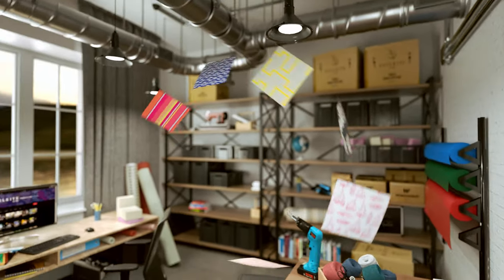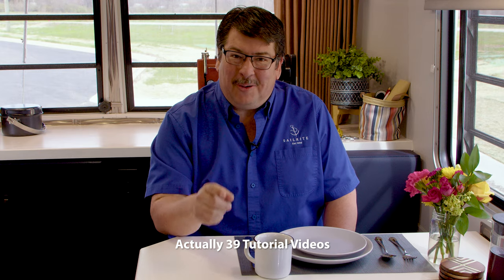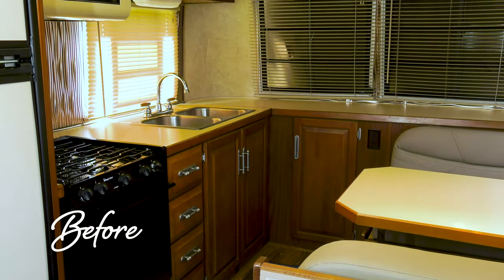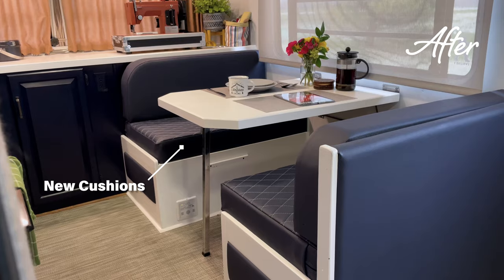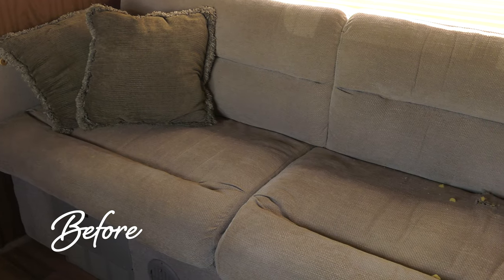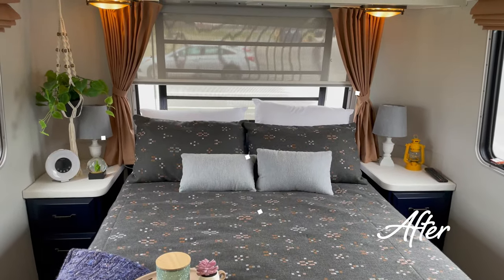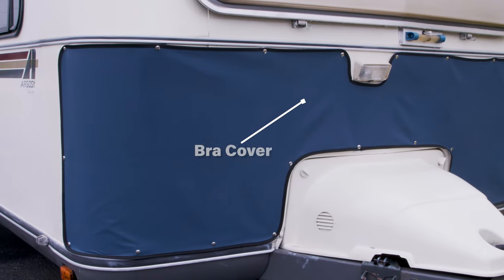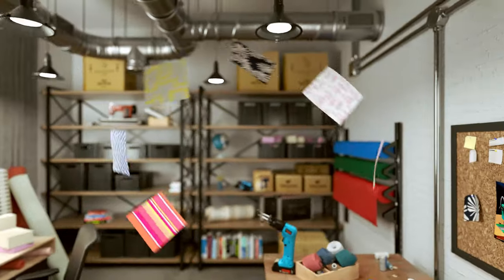RV Renovation Video Series — Completed Projects Overview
Our RV Renovation Series is finally complete! Over the course of a year, we renovated an Airstream Argosy trailer from top to bottom, inside and out. From big projects like a sofa bed upholstery and full RV cover to small touches like a decorative fabric fridge and mess-free placemats, no surface was left untouched! Watch this brief tour of our updated RV and get excited to remake your own!

Visit the Sailrite website to learn more about our RV makeover